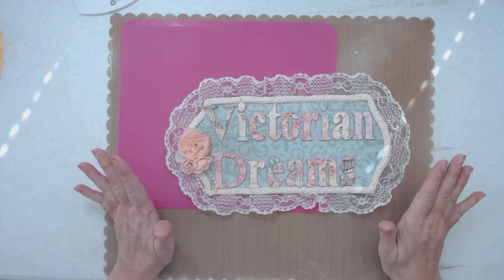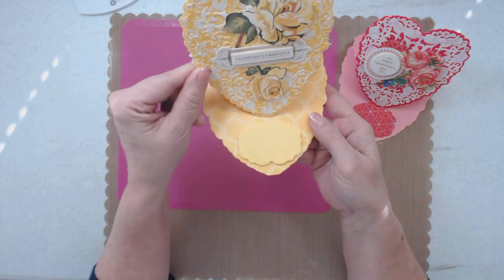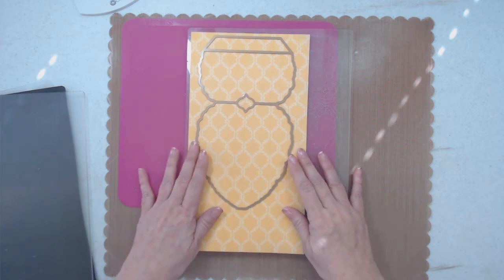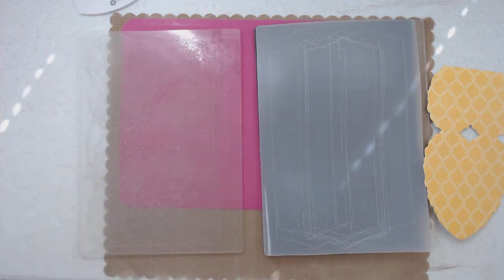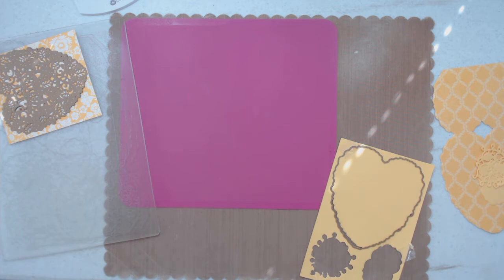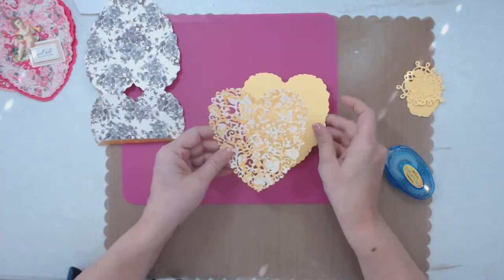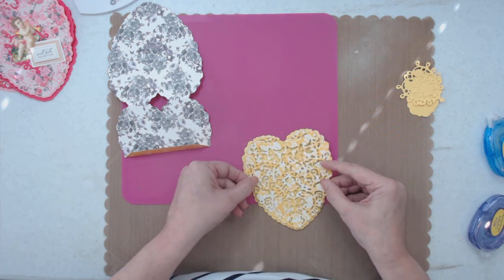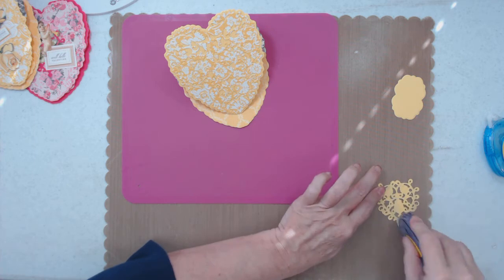Valentine Cards using Anna Griffin Easel Die and Tutorial @annagriffinvideos